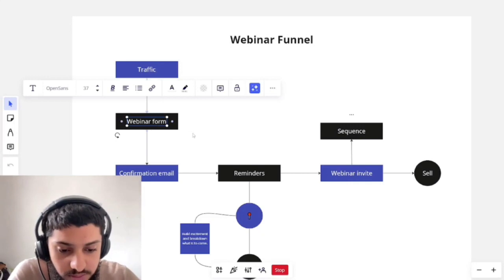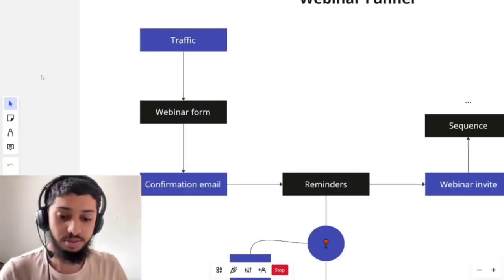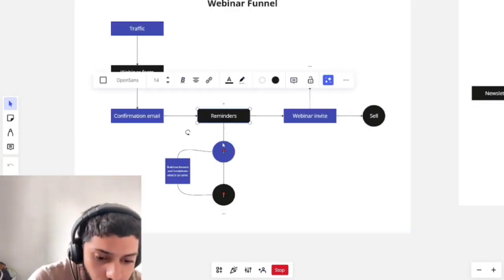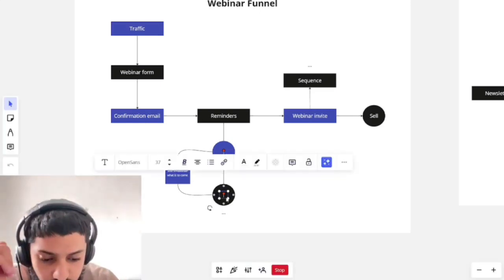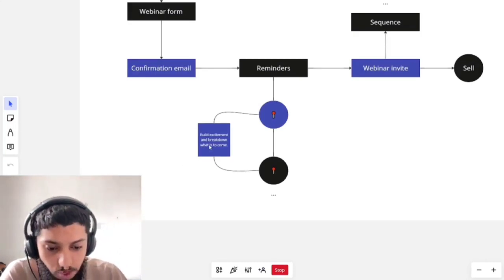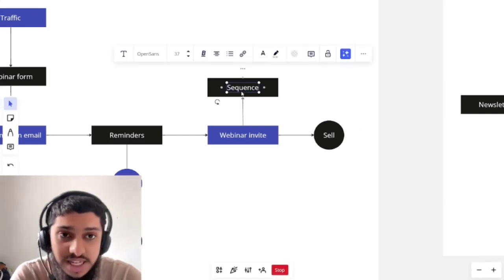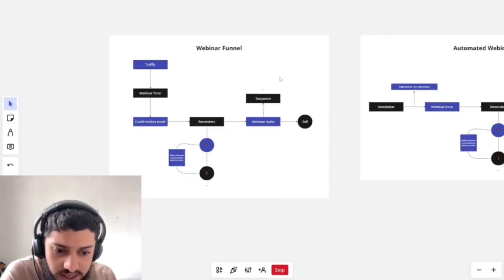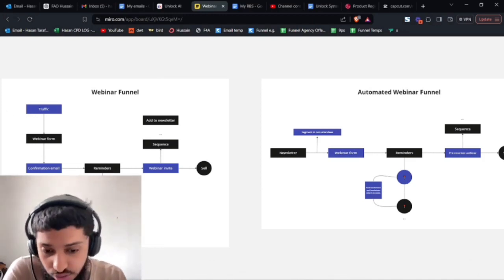Try this Webinar Funnel Formula to Capture and Convert Leads